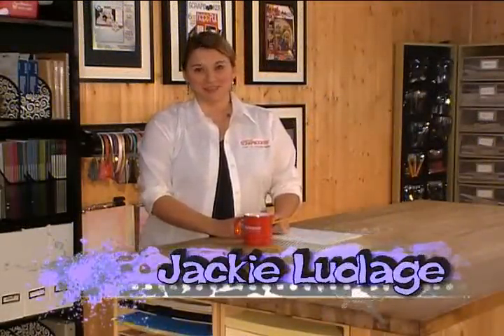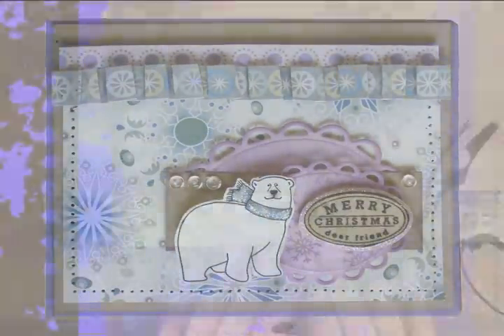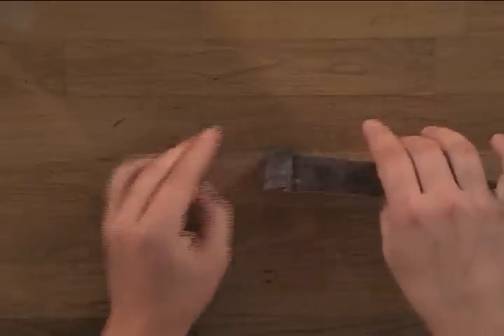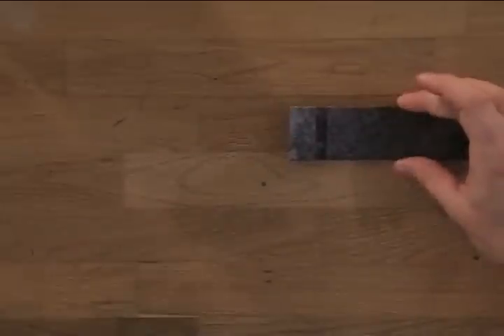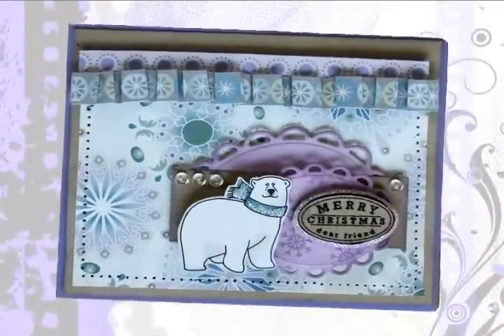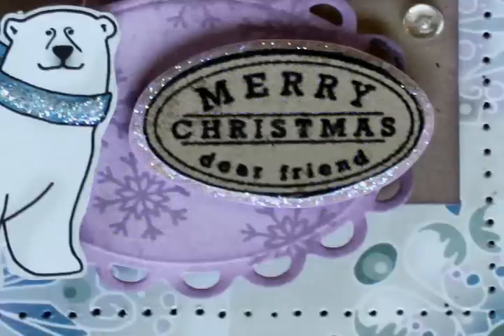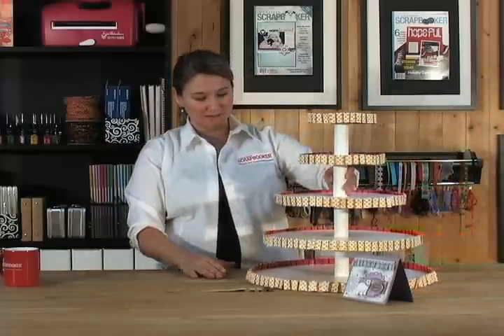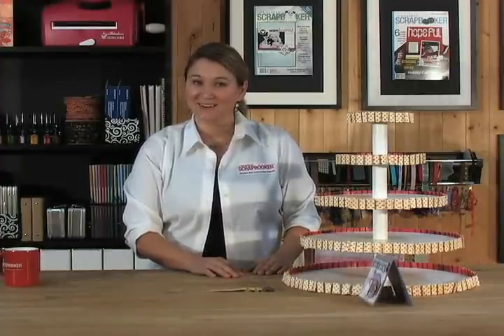Webisode 27: Ruffles